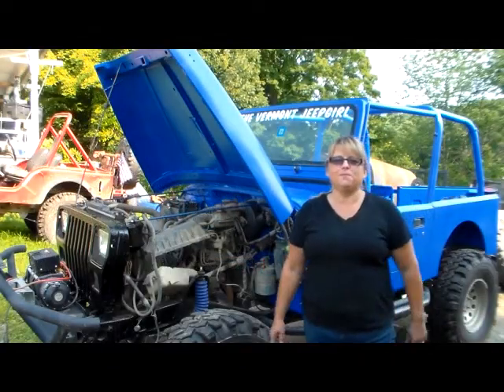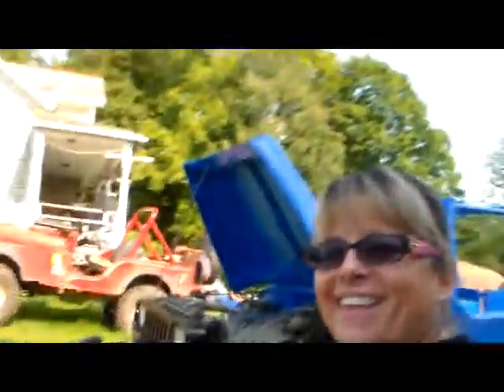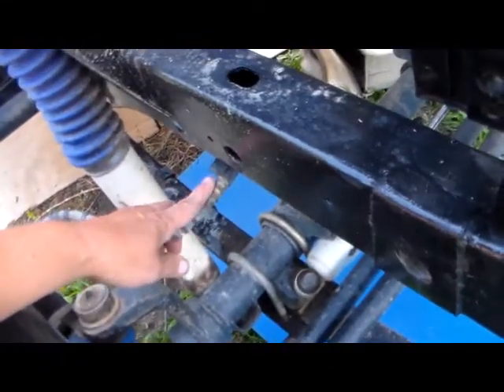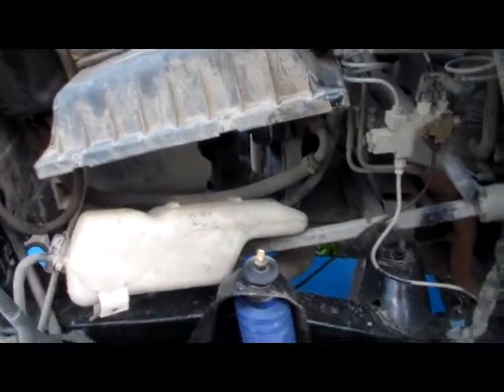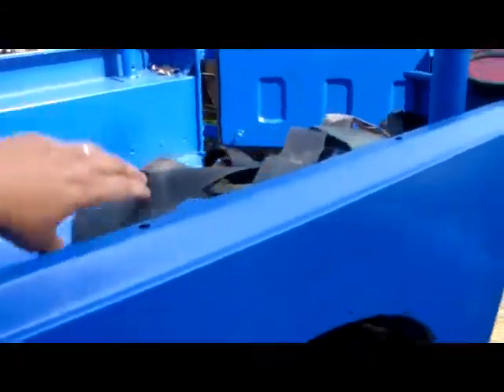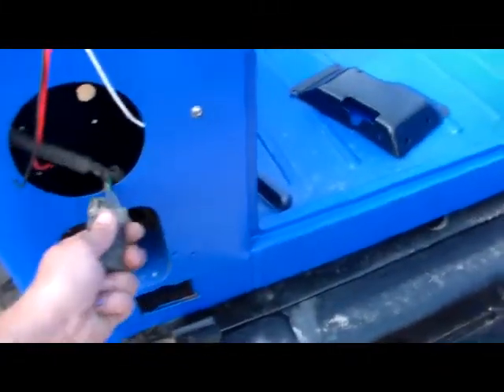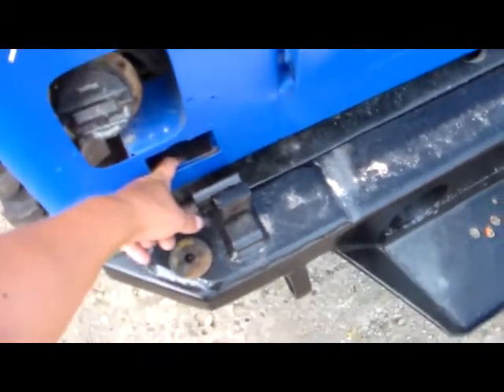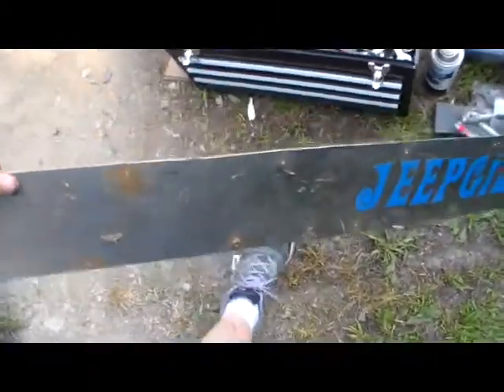VLOG 166 Update on Ole Blues Tub Swap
I give an update on Ole Blues tub swap.